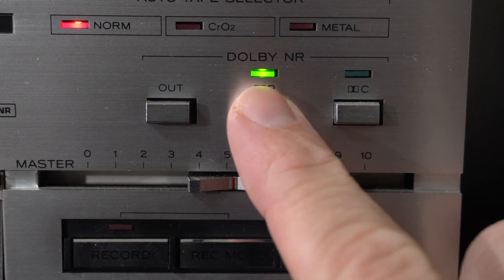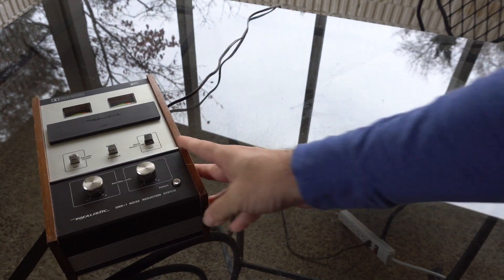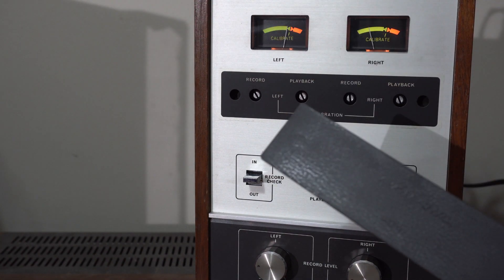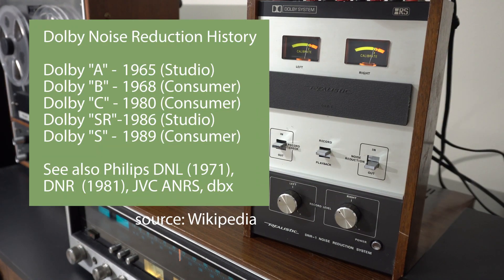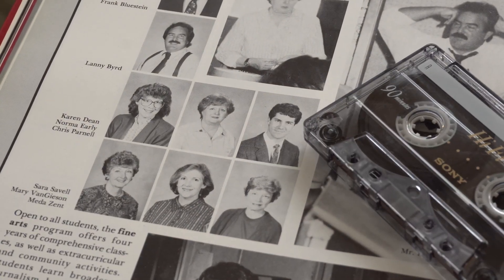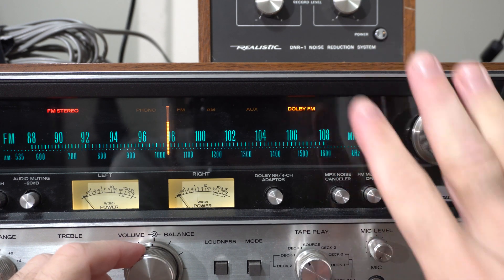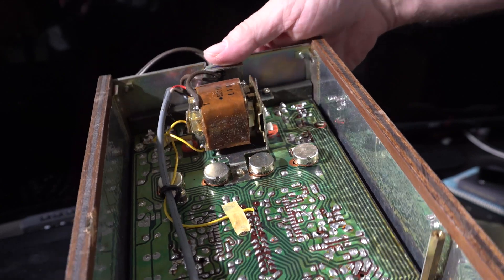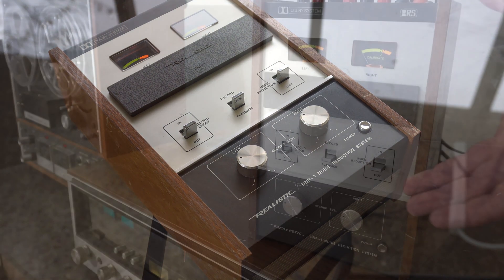Dolby in a Box With the Realistic DNR-1 (1974)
If you have used a cassette deck, you have probably seen a switch to enable Dolby noise reduction. This Radio Shack audio component from the 1970s provides that same capability for any tape deck (cassette or reel-to-reel) and is designed to work through a receiver's tape monitor loop. The letters in the model number of this device, the DNR-1 undoubtedly stands for "Dolby Noise Reduction" and was the only external Dolby processor I am aware of ever sold by Radio Shack. At the time of introduction in 1974 Radio Shack was already selling a tape deck with Dolby built in so this unit was not even in the 1975 catalog. (Also interestingly another type of noise reduction called "DNR" was available in GM cars in the mid-1980s and has nothing to do with Dolby.)

0:00 Intro - Dolby in a Box
0:45 Designed for top loaders
1:08 Encoding and Decoding
1:30 Pieces are missing
1:45 Beep Beep! Tone generator
2:00 Suppresses hiss... and highs
2:20 Dolbyizing Mozart
2:36 Dolby Alphabet Soup
3:00 Did the average user care?
3:17 Shameless Celebrity Name Dropping!
3:38 ((Scene removed due to copyright claim.))
3:47 Dolby FM on a 1976 Sansui
4:32 What's in the box?
5:17 Dolby on a board
5:45 Conclusion

Unfortunately, my line out quality comparison of the box to the cassette deck triggered a copyright block, so I trimmed that section and moved it to a separate non-monetized video